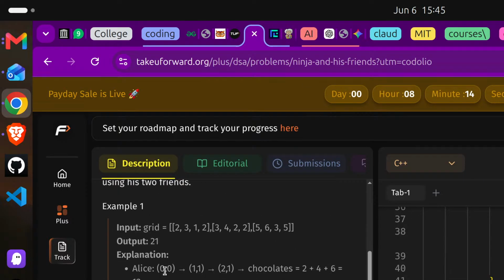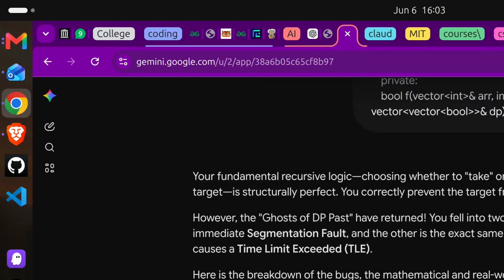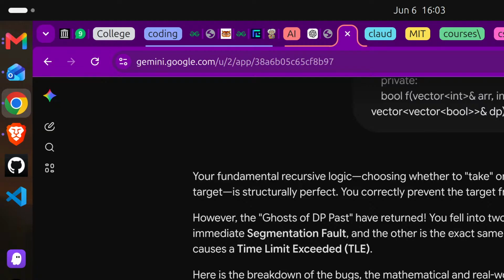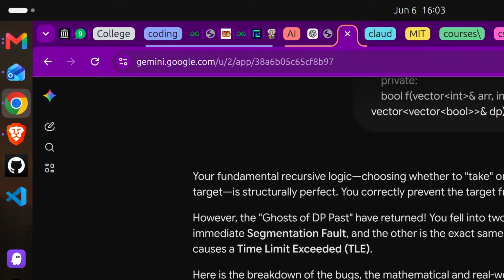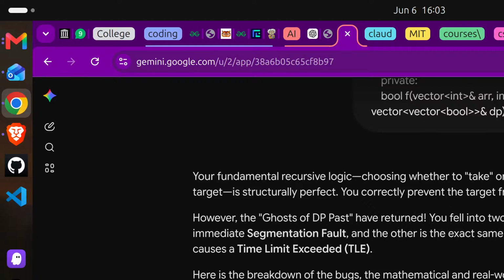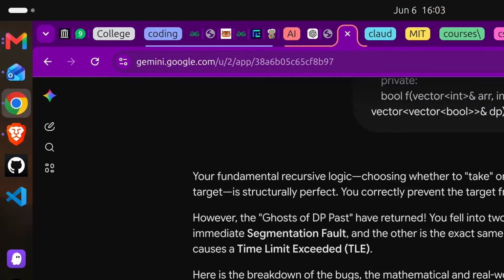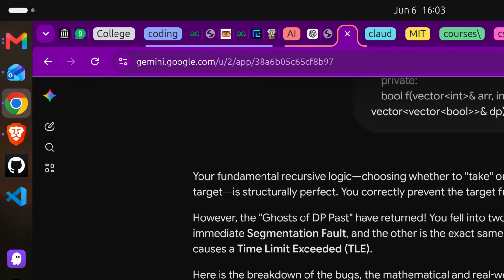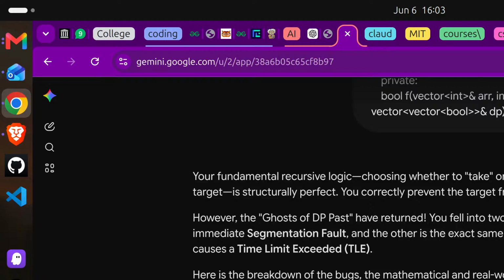DP (Dynammic programming ) practice DSA